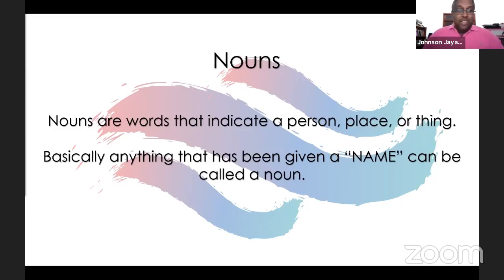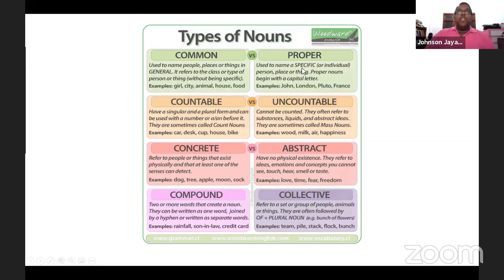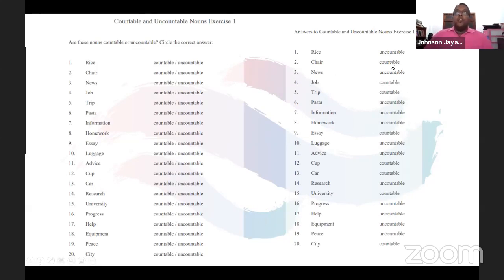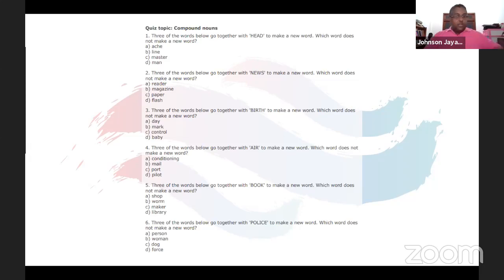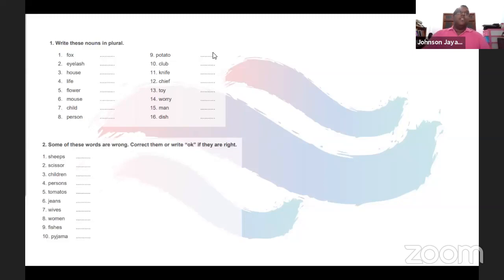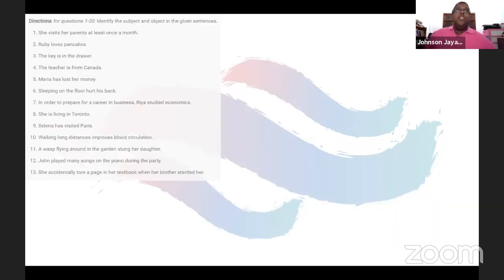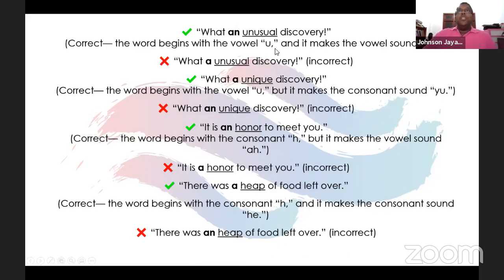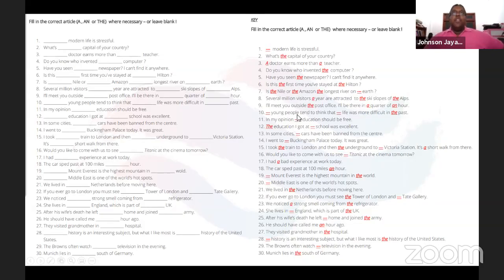20 June 2020